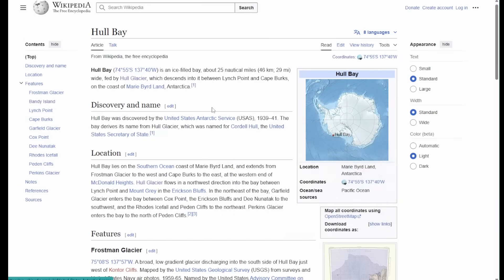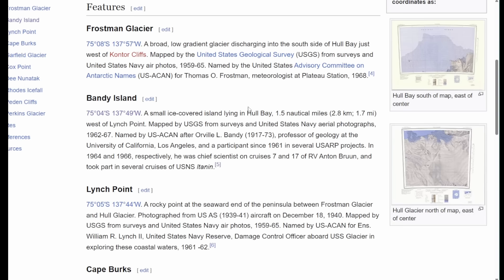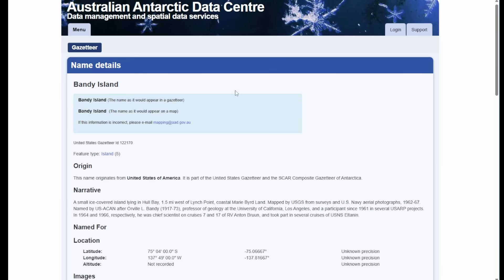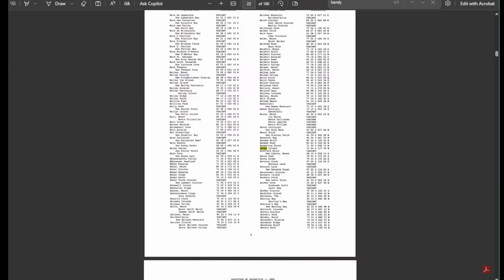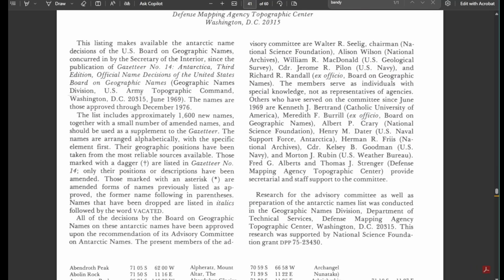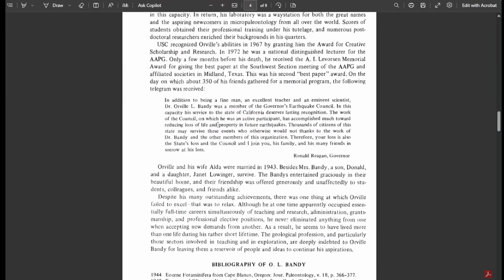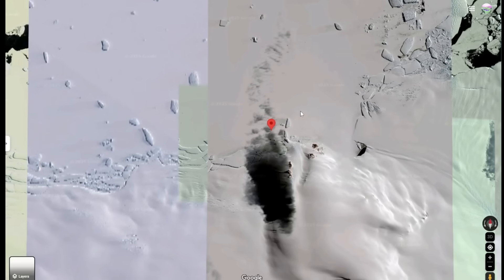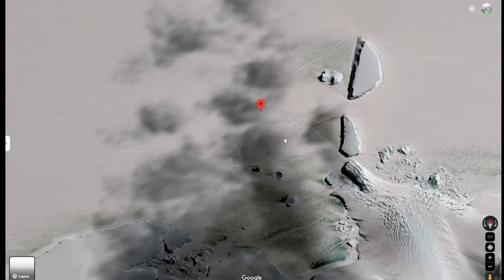Is This Antarctic Island Even Real? Bandy Island...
I do a deep dive into an unknown, hardly documented remote island near the Hull Bay and Glacier in Antarctica. This island is called Bandy Island (75°04′S 137°49′W), named after Orville Lee Bandy and first documented in the 1960s. But, besides that, there is hardly any info about this place online outside of Wikipedia and no pictures of it! Even on online mapping services like google maps, you can't clearly see the island. Is Bandy Island a phantom island, like Sandy Island? Is it a copyright trap like a paper town? Is it incorrectly mapped? Or is something weirder going on?

Also used Google Maps, Apple Maps, Mapcarta.
Geographic Names of the Antarctic 2nd Edition 1995
Gazetteer of the Antarctic "Names approved by the US board of Geographic names" 4th Edition 1989
Antarctic Journal of the United States Volume X11—Nos. 1&2 March/June 1977
Gazetteer: official standard names approved by the United States Board on Geographic Names no.14 (Antarctica) 1969
Publications of the Geological Survey 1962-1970

Please credit Geomargin if you reupload this video please!